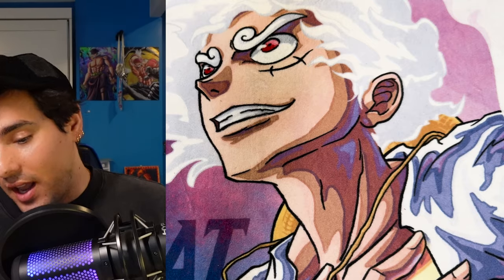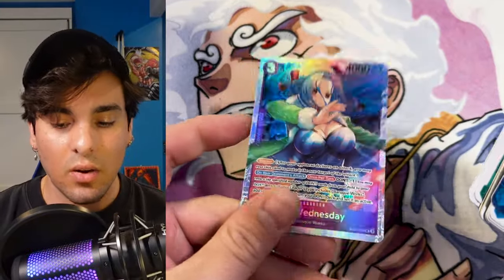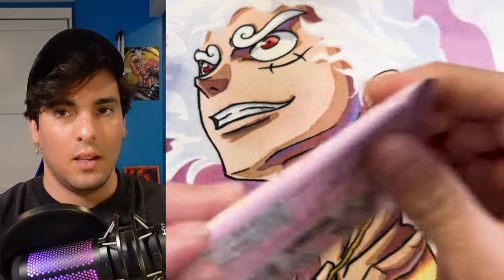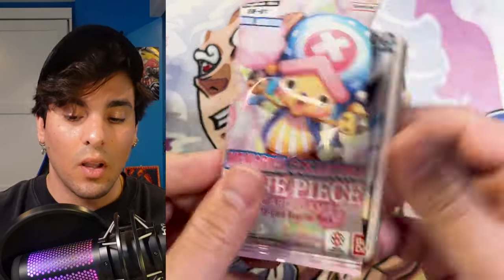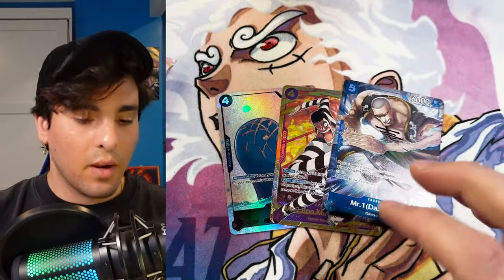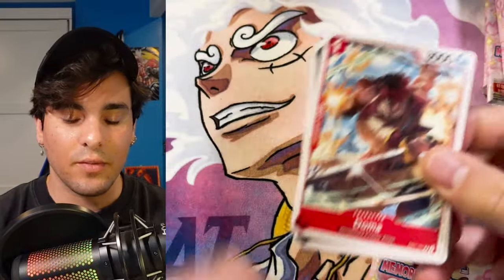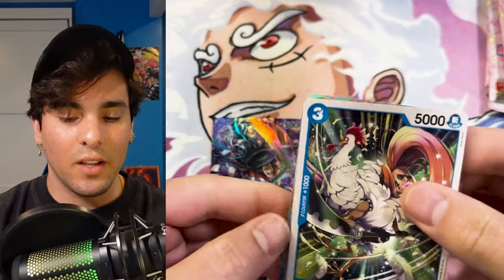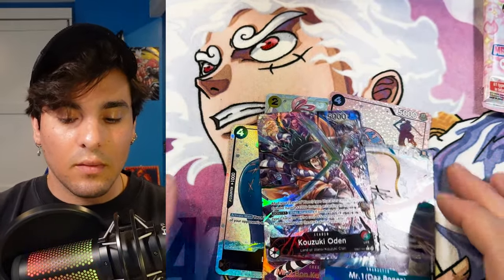Hunting for Blue Nosed Reindeer - One Piece Card Game